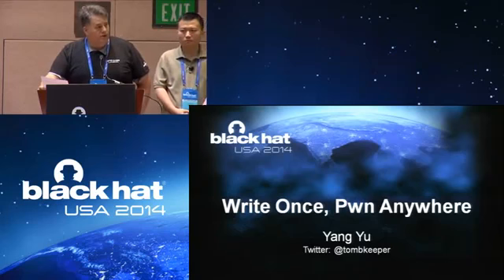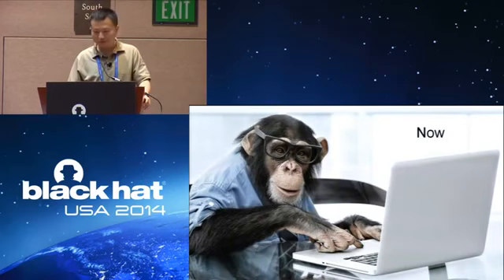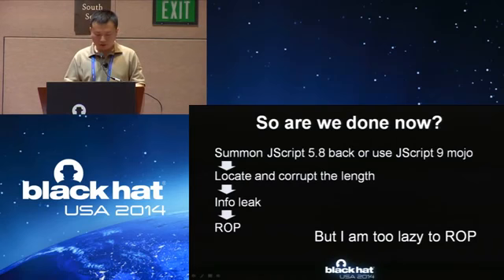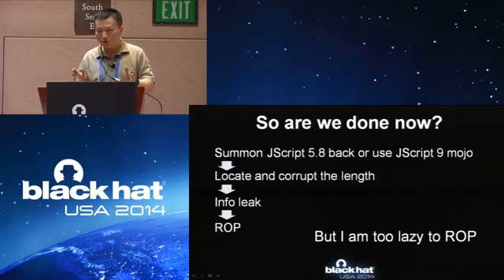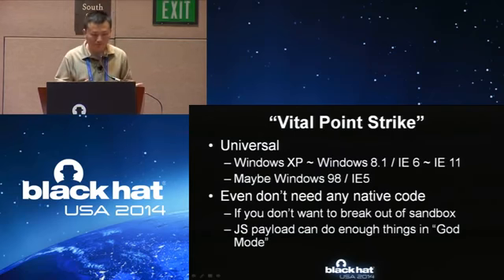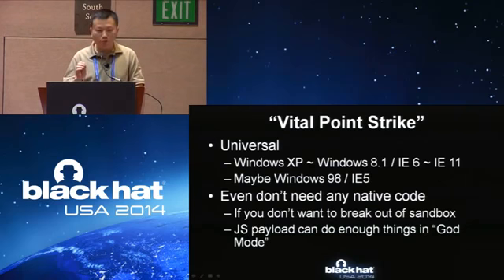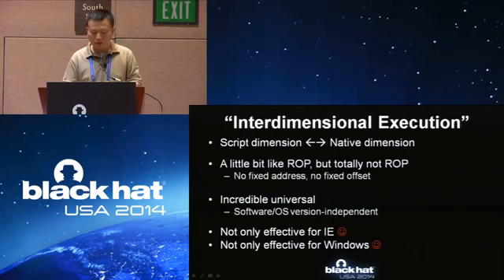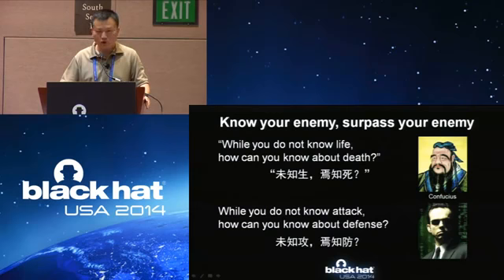Black Hat USA 2014 - Exploit: Write Once, Pwn Anywhere